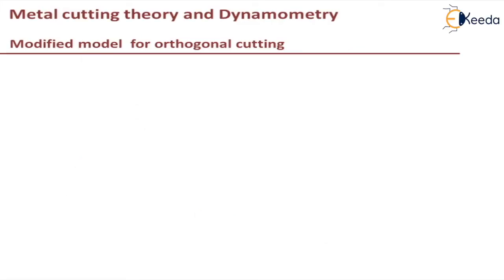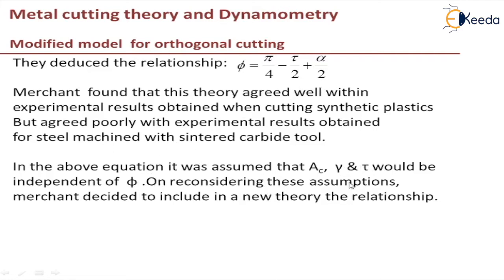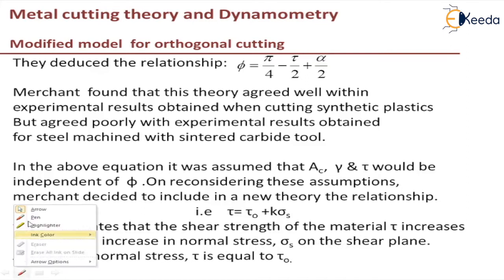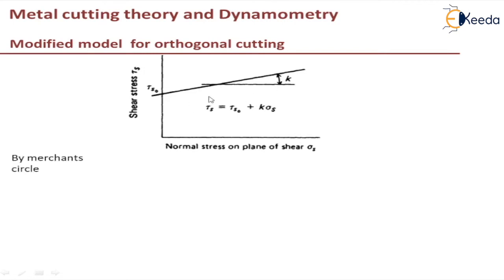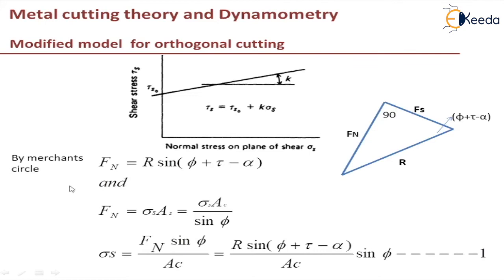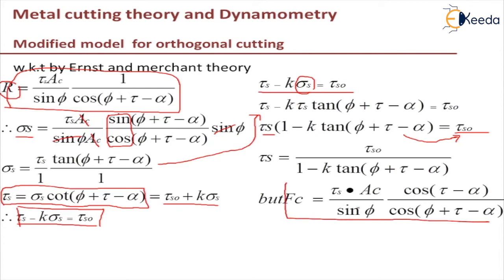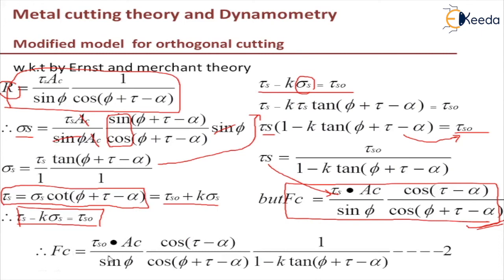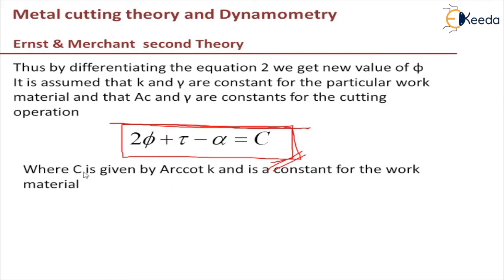Introduction to Modified Model for Orthogonal Cutting - Metal Cutting Theory and Dynamometry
Video Name - Introduction to Modified Model for Orthogonal Cutting

Happy Learning!